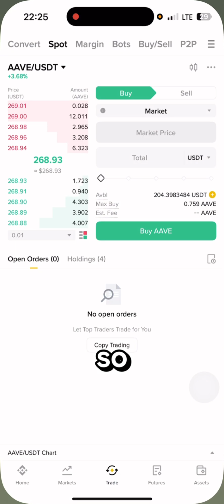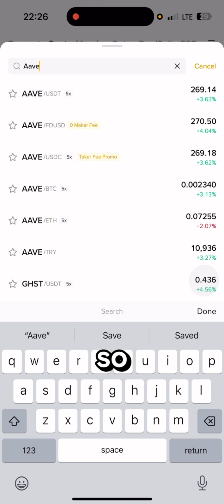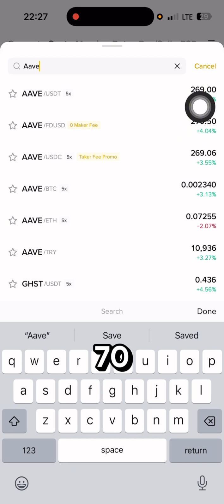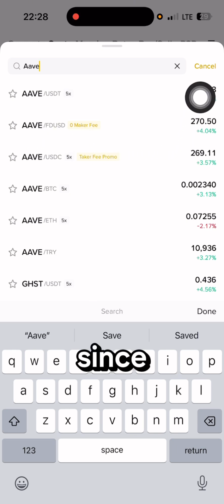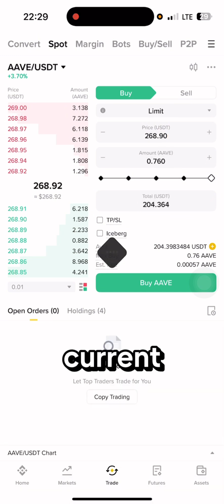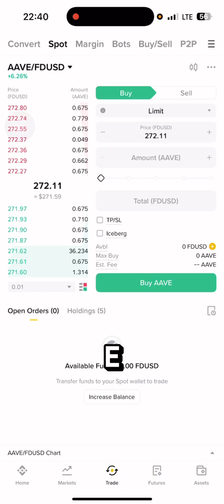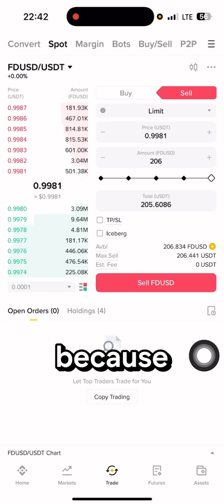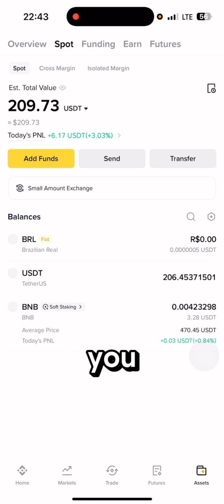Arbitrage Trading on Binance | MAKE 3 to 7% profit in Few Minutes